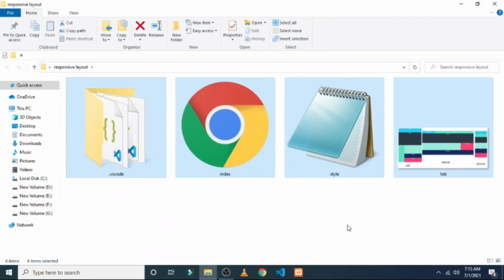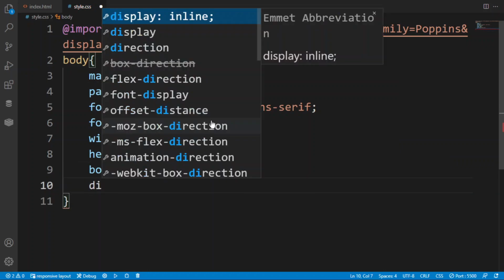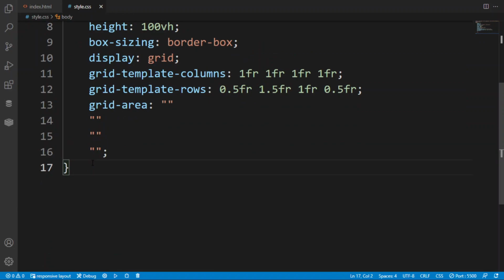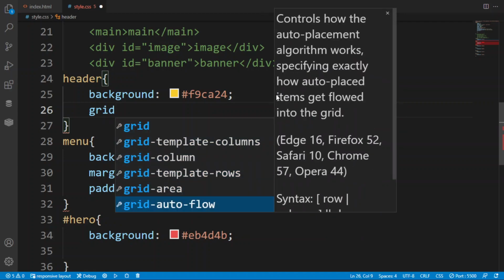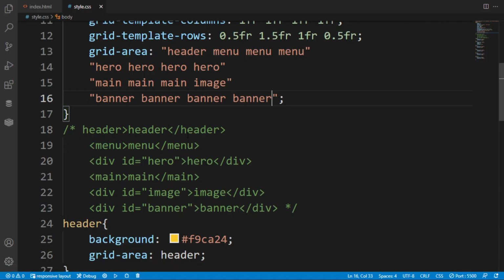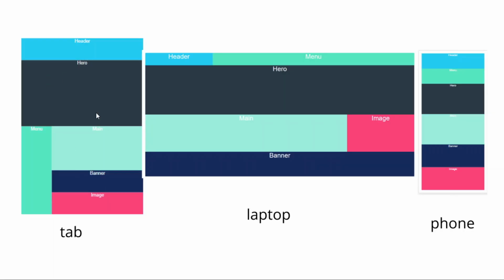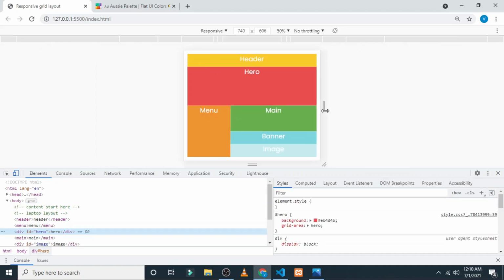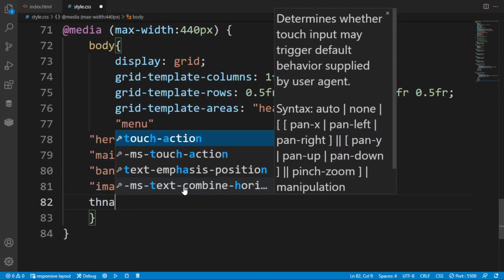Responsive CSS Grid Tutorial | Create website layout only using CSS grid crash with free SOURCE CODE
this is  responsive layout  name folder in which the source code will be provided in google drive

1. Google fonts - having satisfied font used in the video
2. VS CODE - code editor .

1.Beat your  competition..
2.Different Heaven & EH DE - My Heart.
3.Jarico - Landscape.
4.Cartoon On and On .
5.Symbolism.